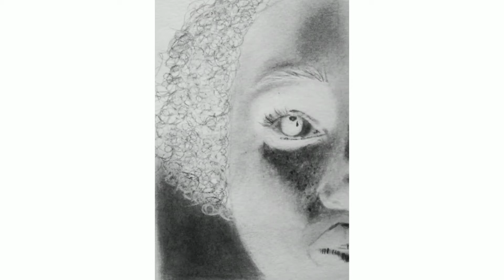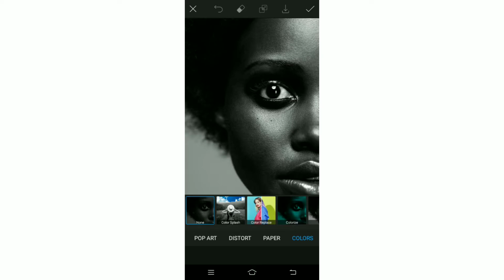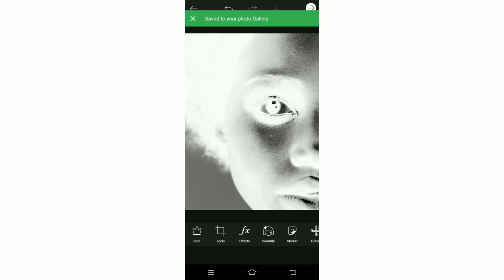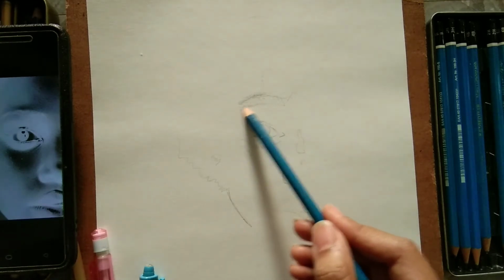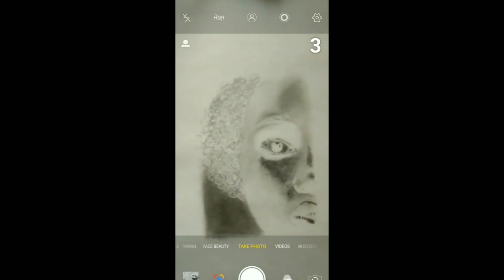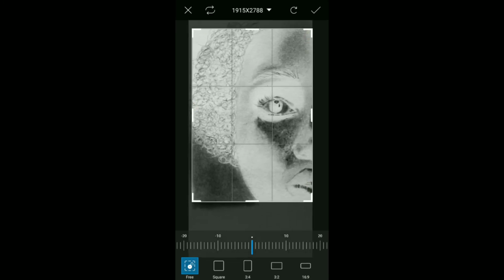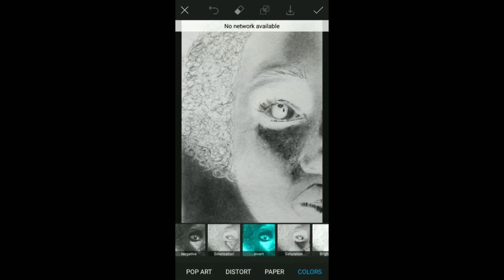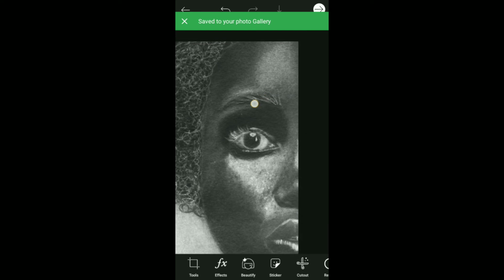Negative drawing easy step by step tutorial for beginners on negative art made easy|invert art 2021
Negative drawing easy step by step tutorial for beginners on negative art made easy| invert art

Hello my art viewers!!!

This is more interesting and most awaited video on negative/invert drawing/art. After watching this video one can easily know how to draw and convert original art into negative art, one can easily understand how to draw negative art, one can easily know how to use PicsArt fx, one can easily understand what is negative image.

This video has many important topics and I tried to breakdown complex things and explained in my own way.

Dear all my youtube family, please support me and help me to reach more.